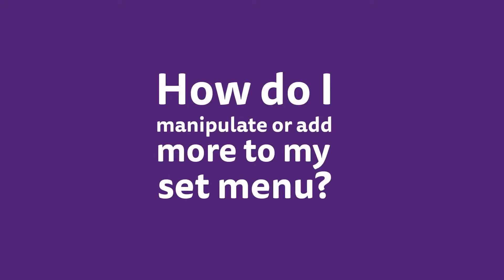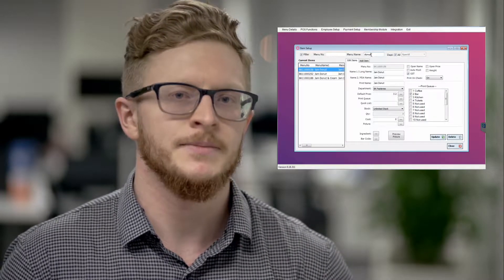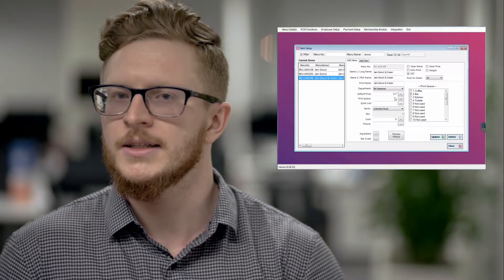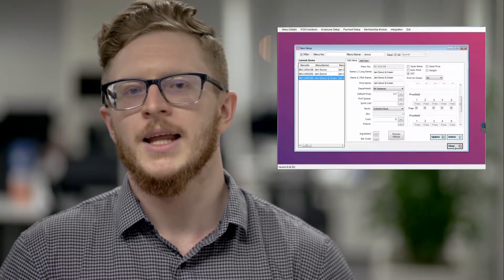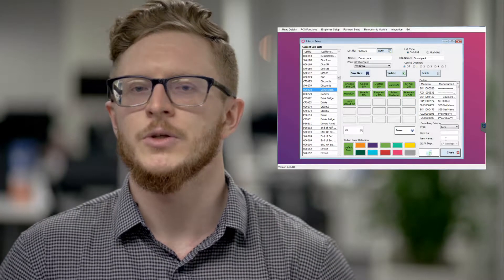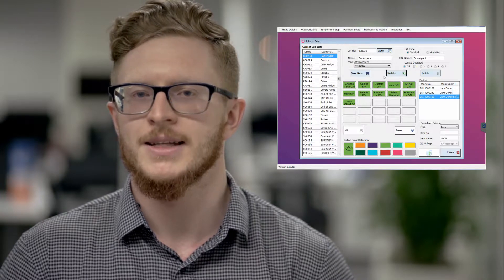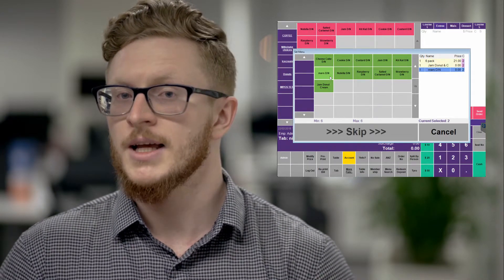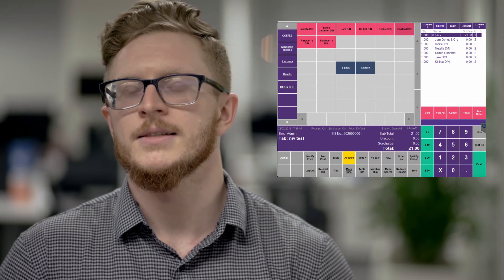Impos - FAQ's - "How do I manipulate or add more to my set menu?"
Dexter, our outbound technician, will explain to you how to manipulate or add more to your set menu.

Here you can go through how to start a set menu and how to manipulate or add to it step by step: